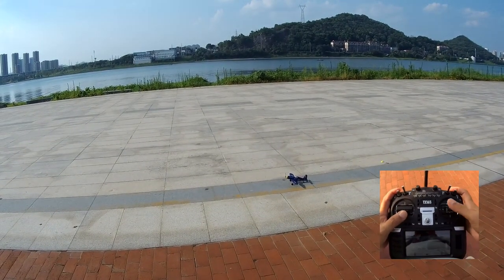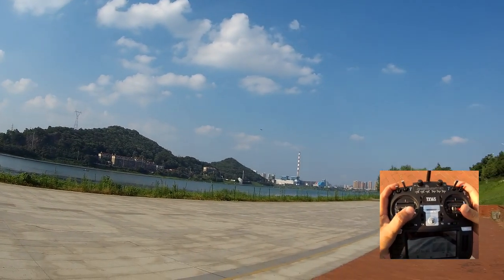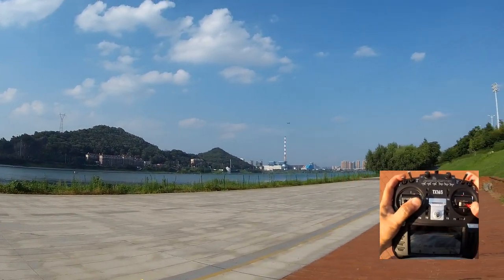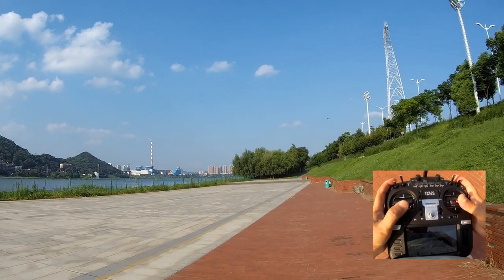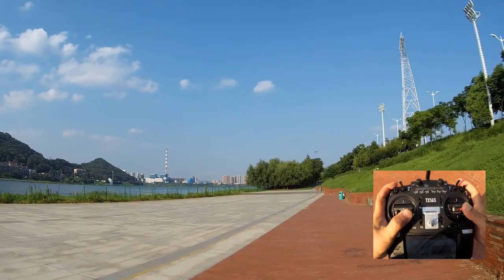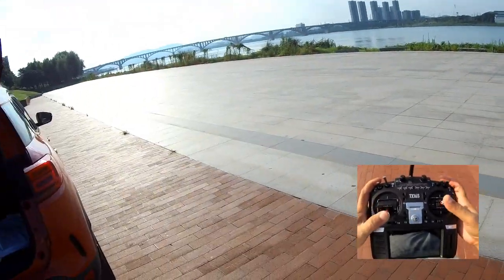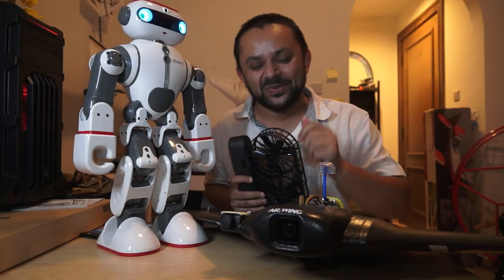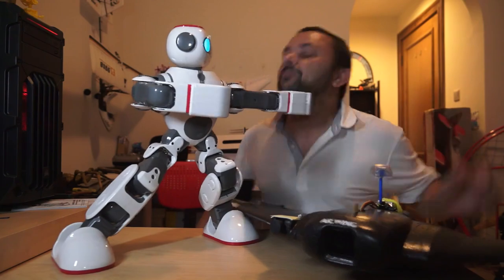Best Mini RC F4U Corsair Airplane ever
Eachine VolantexRC Mini RC F4U Corsair Warbird is super easy to fly with its built in Xpilot Gyro System. The RTF version comes with everything for you to fly it right out of box after charging batteries. It offers easy to fly Stabilized Flight mode, intermediate and expert flight modes, one key return to launch, one key aerobatics, motor and propeller savor technology, and durable EPP material. It is definitely a very highly recommended Fun Mini RC Warbird to have for your collection.